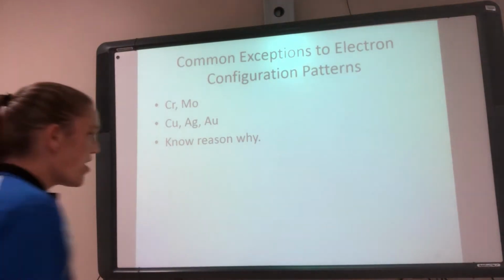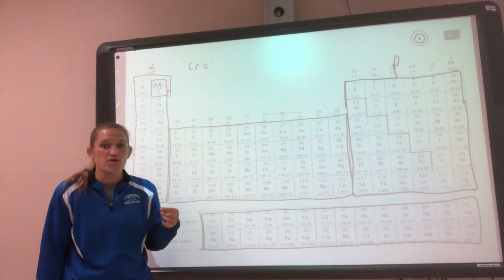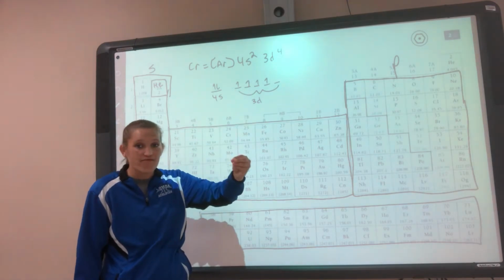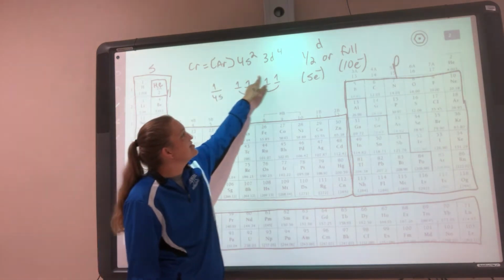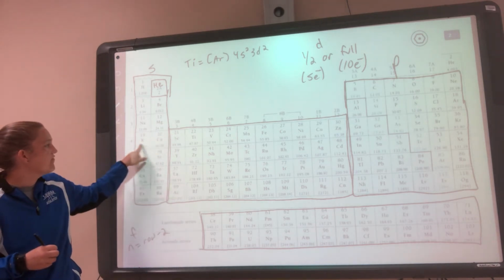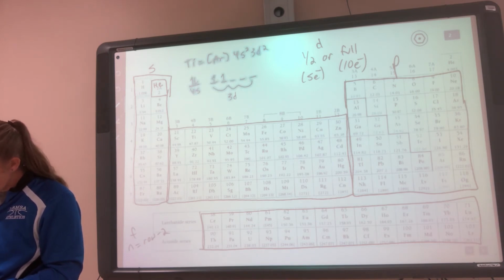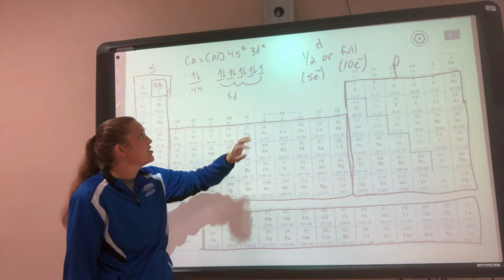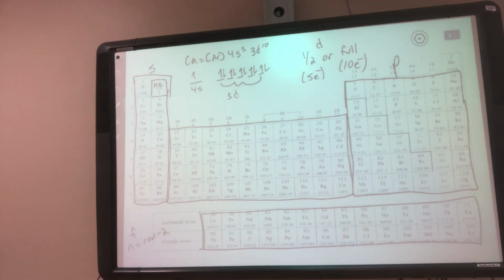Video 8 - Exp. 5 - Part 5 Review